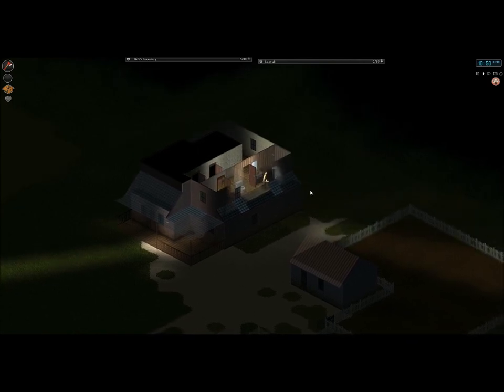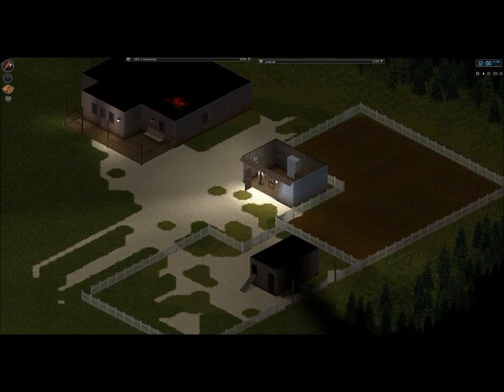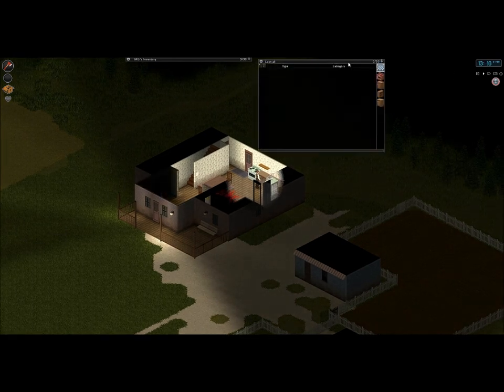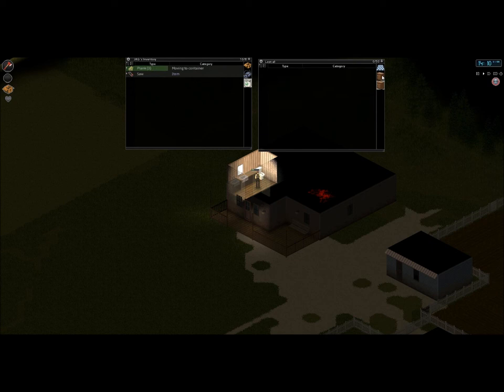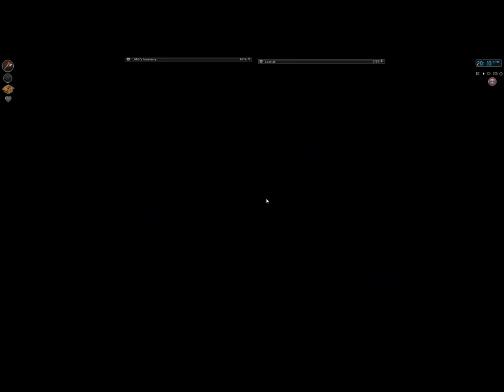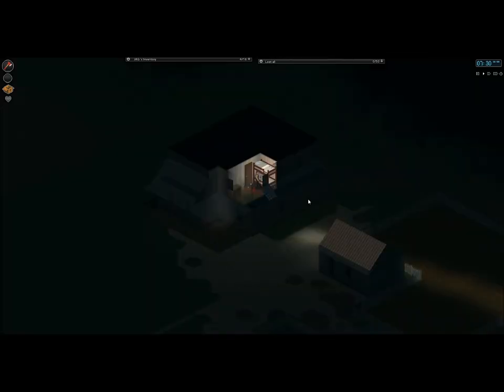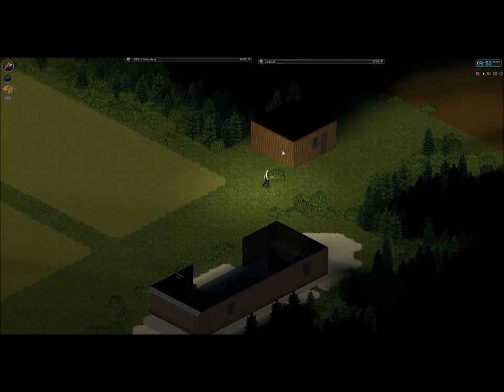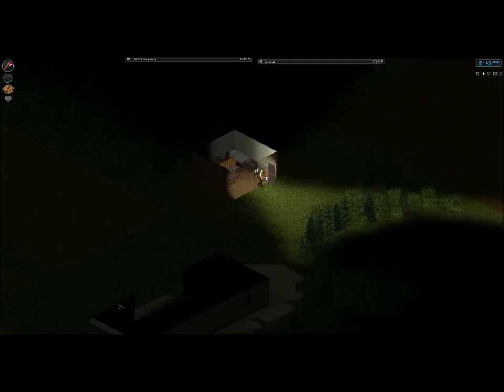Project Zomboid S1 e10 The out house of alarm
Project Zomboid is a game were its not how many you take out but how long you stayed alive. Survive in a world were you might be the only one let, you might not be, you might be the one to set off an alarm in an outhouse which make the zombie horde come for you. Who knows but this game will make you sit on the edge of your seat and sweat. So enjoy me surviving for the short time I do. No zombies were hurt in the making of this vid only killed. again.

Game as it stands is not complete still in early version
I do not own copy rights to this game JUST PLAY'EN TO HAVE FUN
I bought the fanboy package (lets see wat happens with it)
If you like please remember to like
I DO NOT MAKE ANYTHING OFF THESE VIDS SO NO MONEY WAS MADE HERE